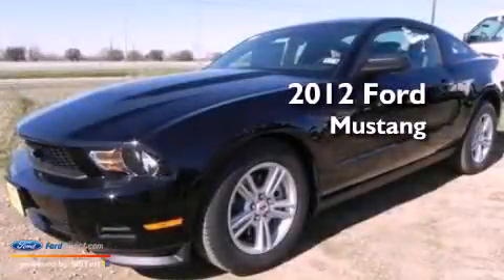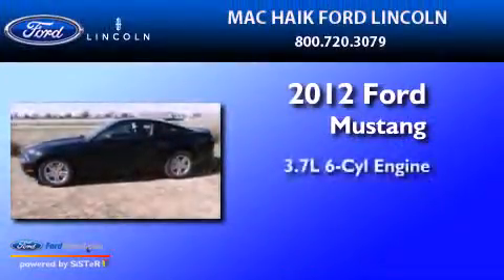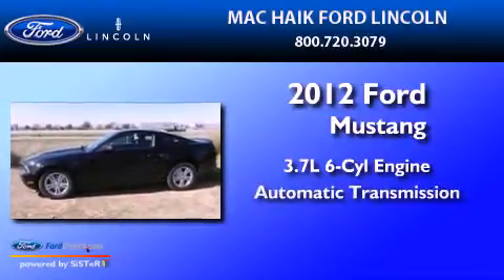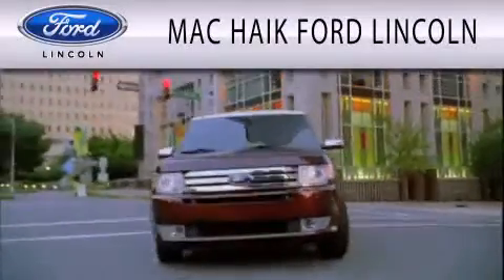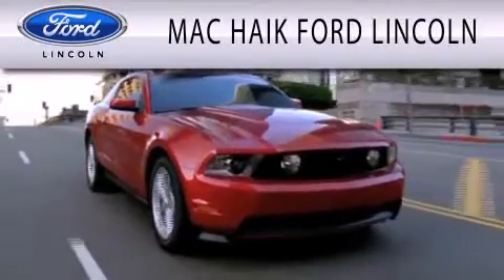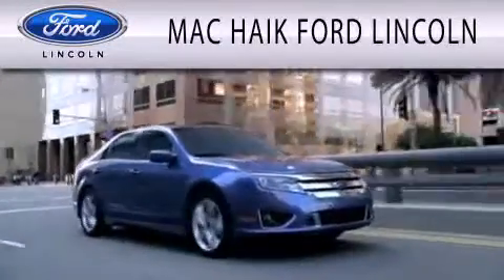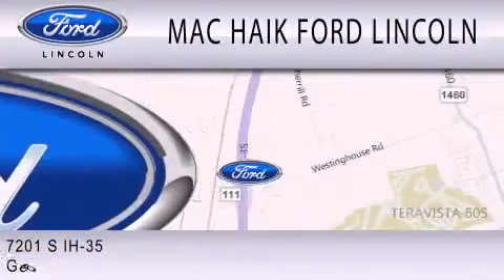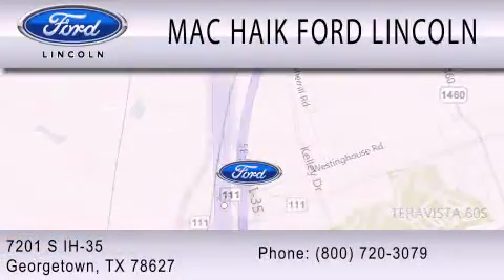2012 Ford Mustang Georgetown TX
Year : 2012
 Make : Ford
 Model : Mustang
 Engine : 3.7L V6 24V MPFI DOHC
 Trans . : 6-SPEED AUTOMATIC
 Exterior : BLACK

 Interior : CHARCOAL BLACK
 Stock : 120902